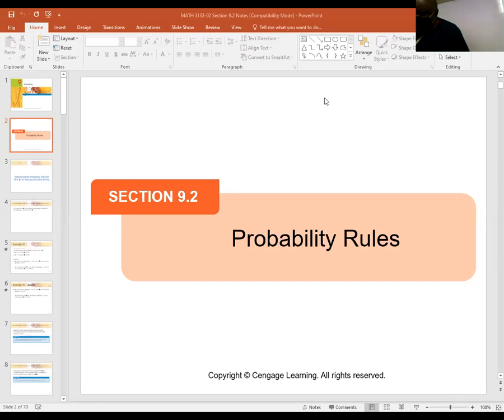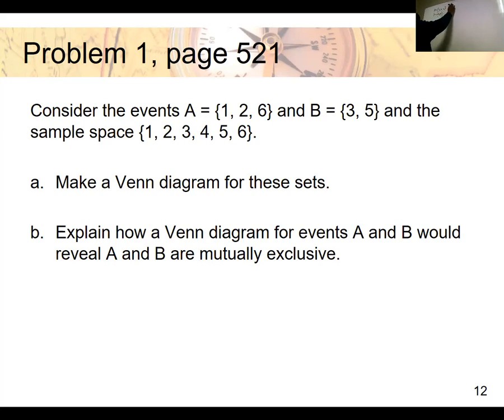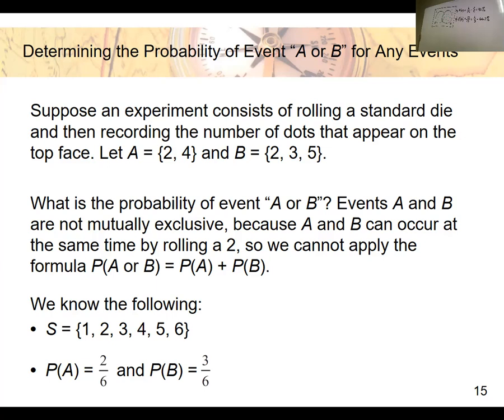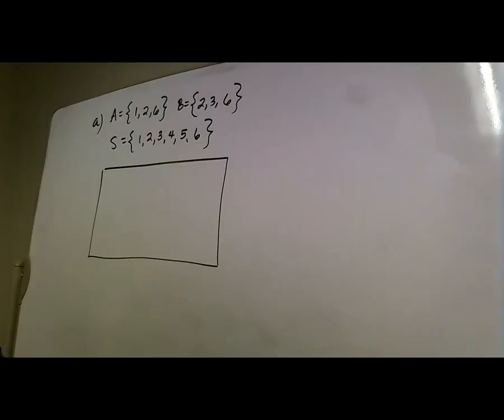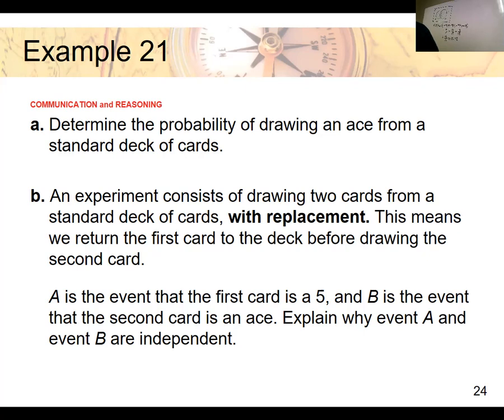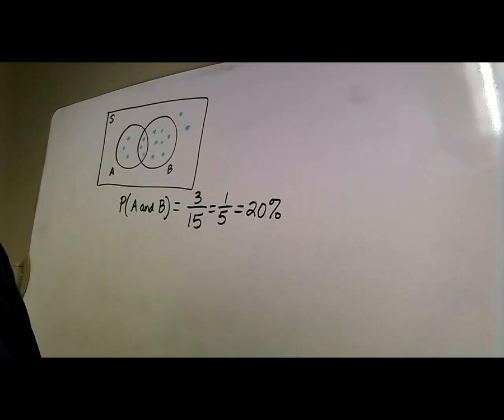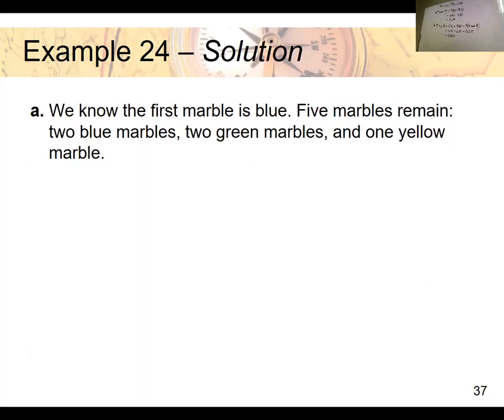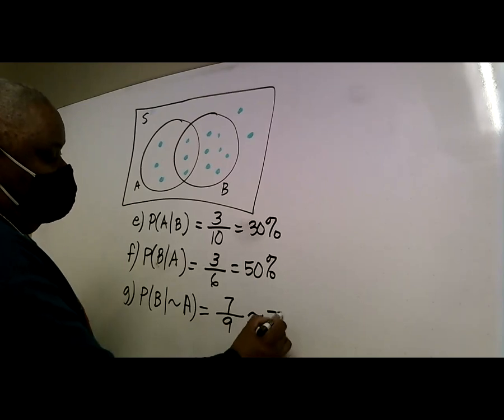MATH 3133 003 Section 9.2 Probability Rules Part 1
This video represents Part 1 of Section 9.2 Probability Rules.  Recorded during the Spring 2021 semester.